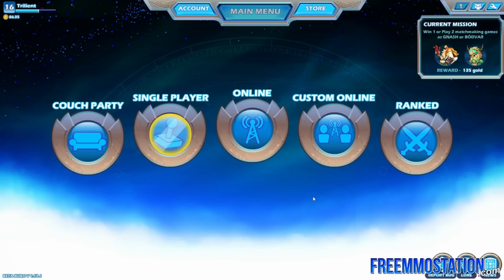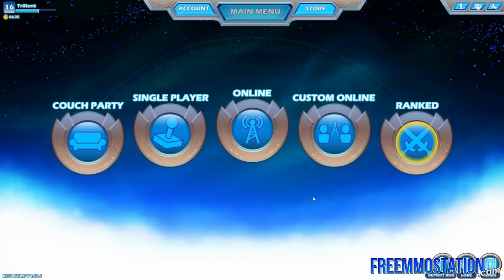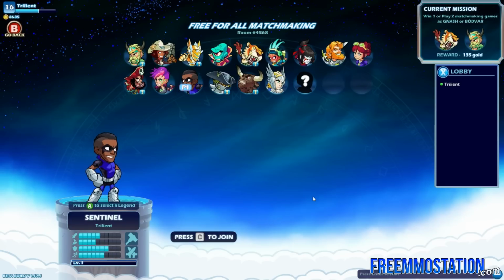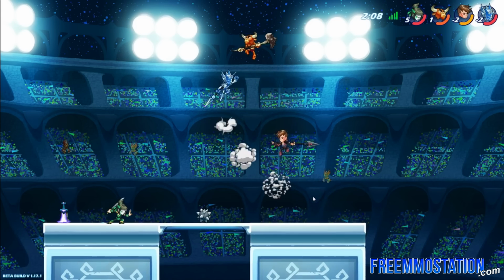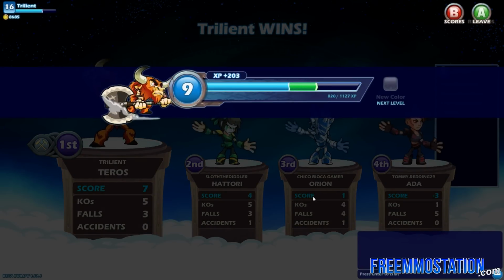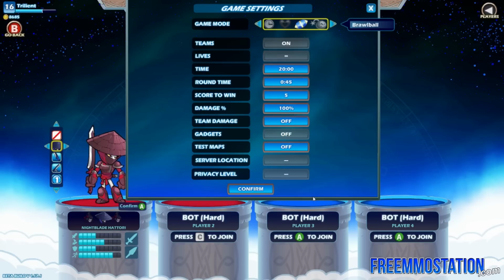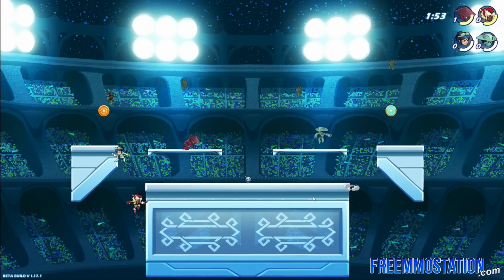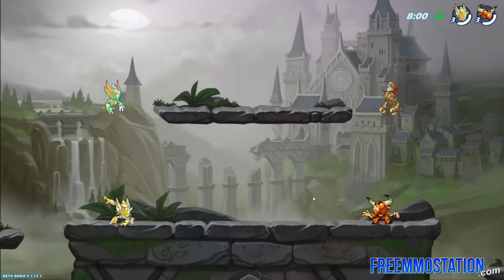Brawlhalla (Free Online Brawler): Watcha Playin'? Gameplay First Look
Brawlhalla is a 2D platform fighter in the style of Super Smash Bros and probably the best alternative available to the Nintendo classic fighting series. Brawlhalla is also a free-to-play game when it enters open beta, but you should definitely support the development team by purchasing a Legends pack.

Watcha Playin'? is a FreeMMOStation show where we give you a first look with commentary on the most popular free-to-play MMO games available.